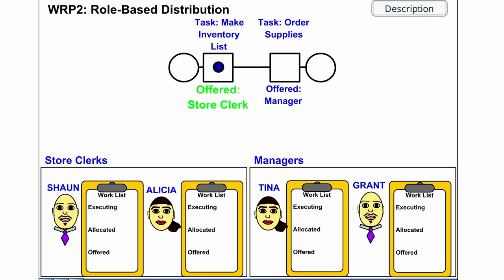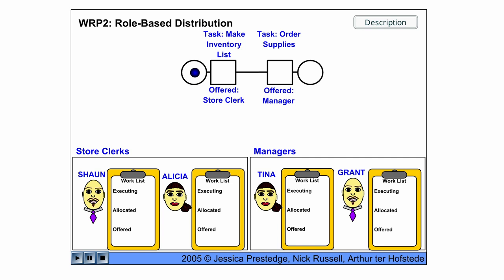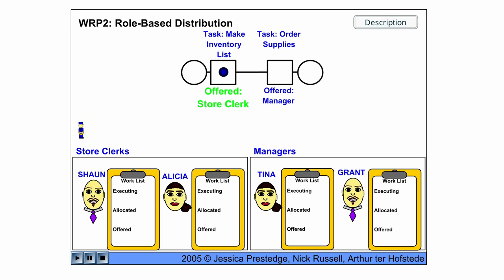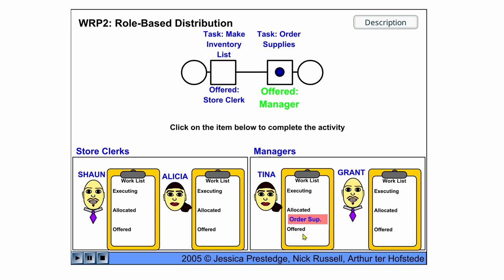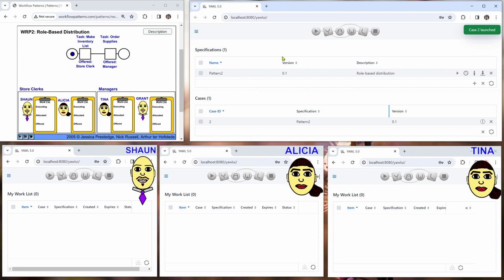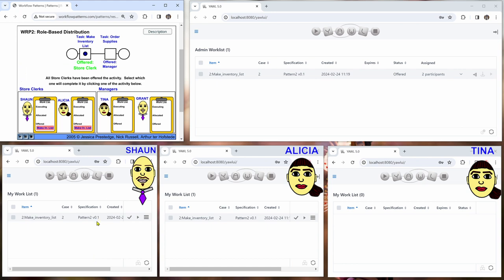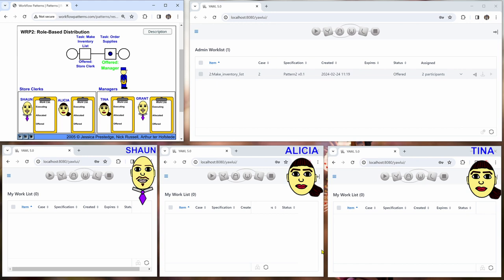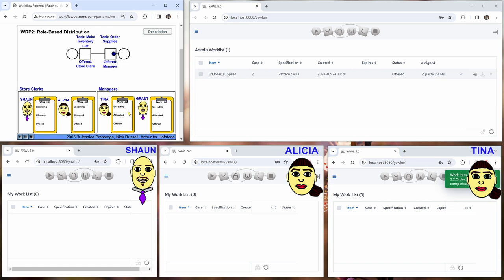Role-Based Distribution Workflow Pattern in YAWL BPMS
How does YAWL assign tasks based on roles? The video demonstrates role-based distribution in YAWL workflows, where tasks are allocated to users based on their roles at runtime. It showcases how store clerks and managers handle inventory lists and supply orders, emphasizing the flexibility and efficiency of role-based distribution. The demonstration provides insights into YAWL's role-based allocation system and its practical application in workflow management.

Link to the basic YAWL Tutorials where you learn how to install and use the Workflow Management System:

00:00 Introduction
00:13 Role-Based Distribution Pattern
02:09 Role-Based Distribution in YAWL
04:33 Conclusion